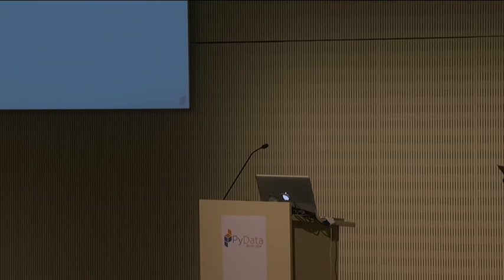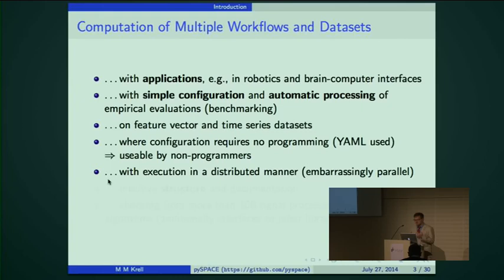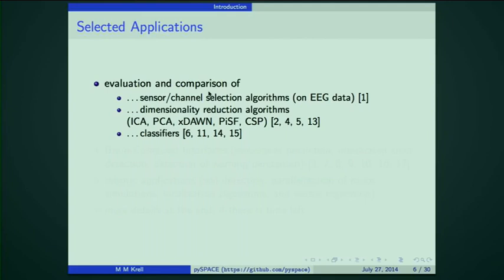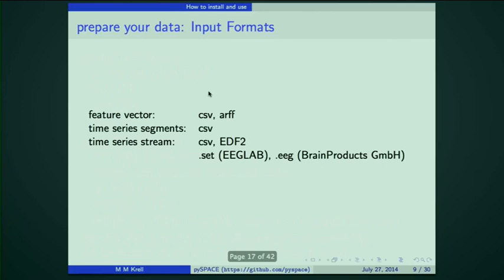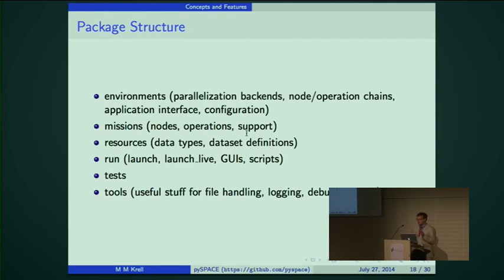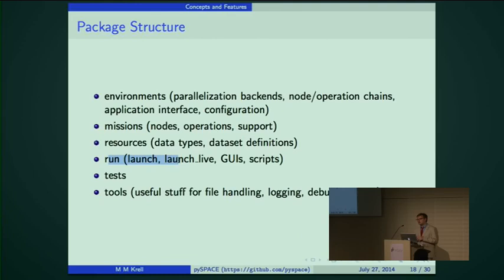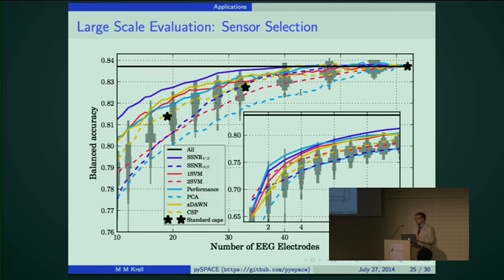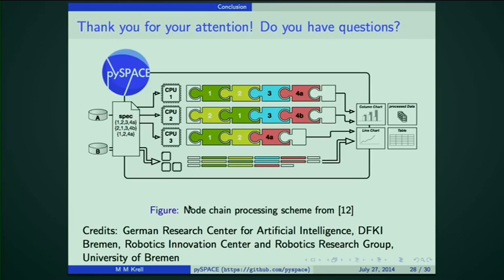Mario Michael Krell - Introduction to the Signal Processing and Classification Environment pySPACE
This talk will give a basic introduction to the pySPACE framework and its current applications.

    pySPACE (Signal Processing And Classification Environment) is a modular software for the processing of large data streams that has been specifically designed to enable distributed execution and empirical evaluation of signal processing chains. Various signal processing algorithms (so called nodes) are available within the software, from finite impulse response filters over data-dependent spatial filters (e.g., PCA, CSP, xDAWN) to established classifiers (e.g., SVM, LDA). pySPACE incorporates the concept of node and node chains of the Modular Toolkit for Data Processing (MDP) framework. Due to its modular architecture, the software can easily be extended with new processing nodes and more general operations. Large scale empirical investigations can be configured using simple text-configuration files in the YAML format, executed on different (distributed) computing modalities, and evaluated using an interactive graphical user interface.

    pySPACE allows the user to connect nodes modularly and automatically benchmark the respective chains for different parameter settings and compare these with other node chains, e.g., by automatic evaluation of classification performances provided within the software. In addition, the pySPACElive mode of execution can be used for online processing of streamed data. The software specifically supports but is not limited to EEG data. Any kind of time series or feature vector data can be processed and analyzed.

    pySPACE additionally provides interfaces to specialized signal processing libraries such as SciPy, scikit-learn, LIBSVM, the WEKA Machine Learning Framework, and the Maja Machine Learning Framework (MMLF).

00:10 Help us add time stamps or captions to this video! See the description for details.